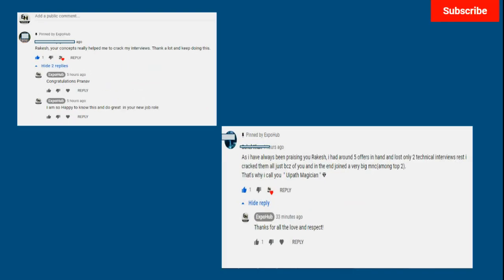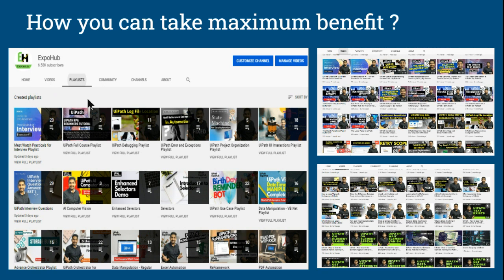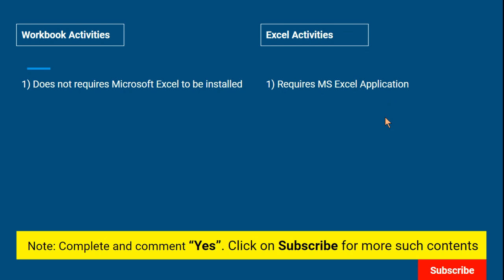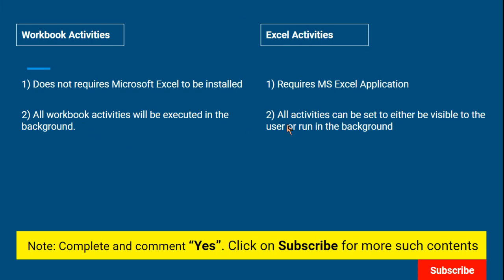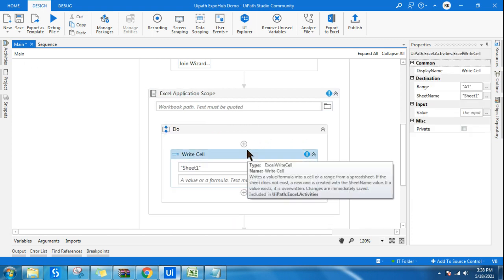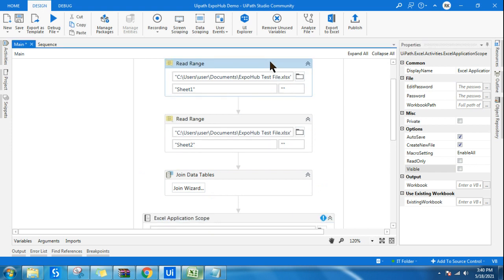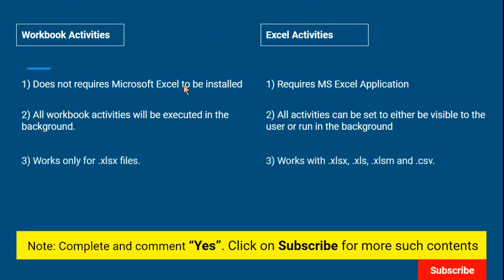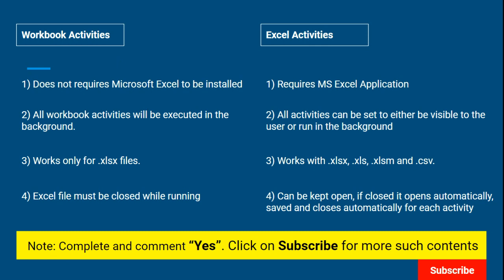UiPath Exercise # 40 | UiPath Interview Questions and Answers | ExpoHub | By Rakesh